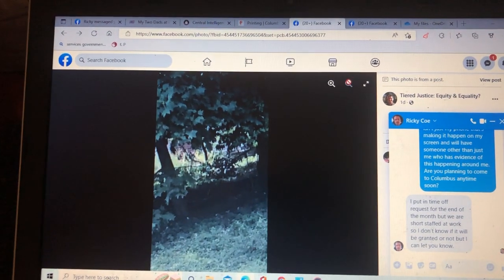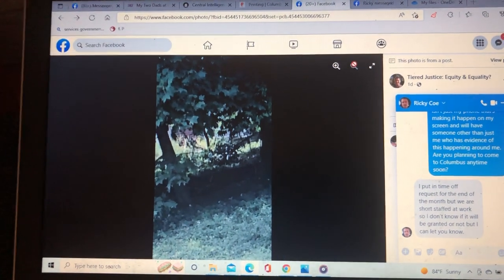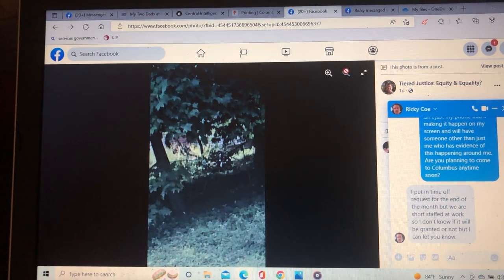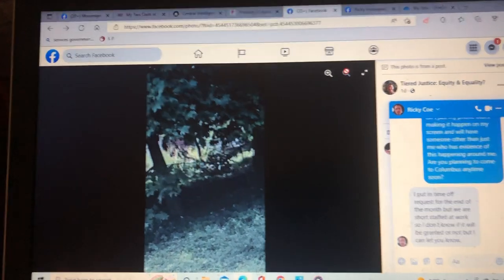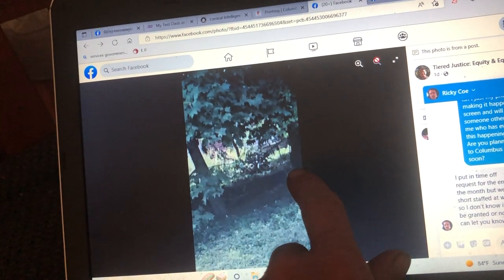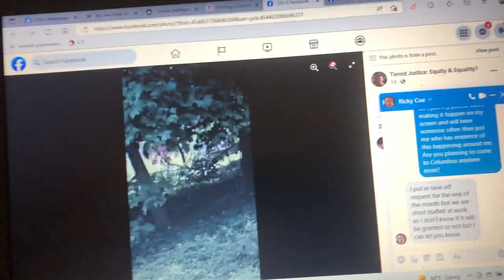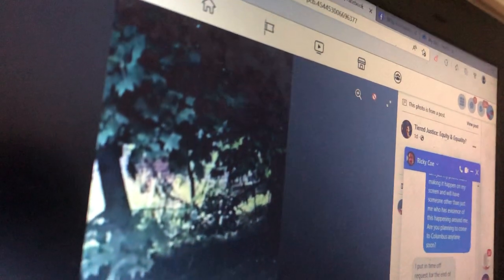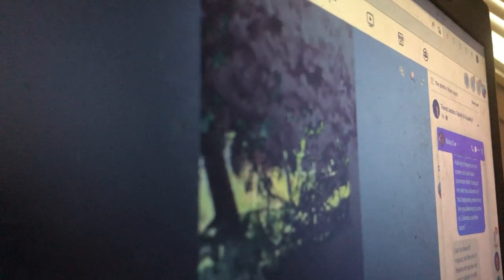PoP (picture of a picture) And How It Works And Sees Deeper Behind Light Trickery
If you just take a picture at face value when you know things are incorrect in it but can’t explain why, try this technique I discovered while trying to catch trespassers in my backyard with a security camera monitor picture, while viewing the monitor on a tv scree. I was able to take a second smart camera lens device and my angling the second fire so that the light being aimed at the first lens was not as effected through the second lens. I haven’t done the math to determine what percent is reduced at whichever angle but you’d be surprised what you can learn from a photograph of a BBC picture taken at a 5 degree angle nearly parallel to the first picture. I prefer using the side view but pointing the second camera down toward the bottom of the first photograph works just as well. I hope this was helpful information for people and if you have any comments or are a photographer it cinematographer and would like to take pictures from my yard, I extend an open invitation to get professionals with better camera able to take better pictures of what’s going on in my neighborhood. I need all the help I can get right now.